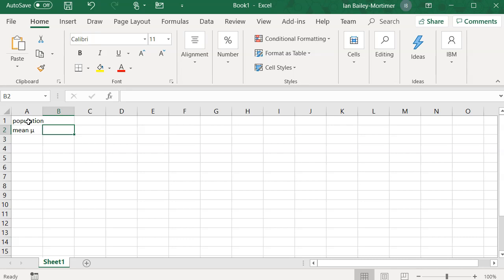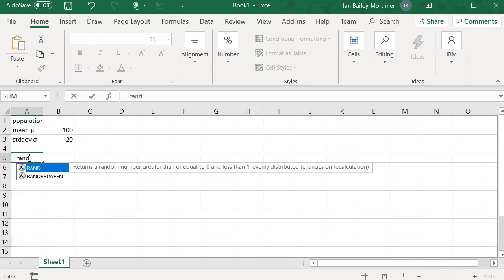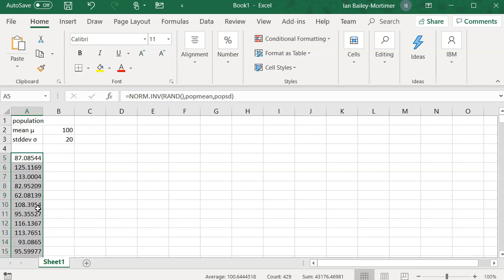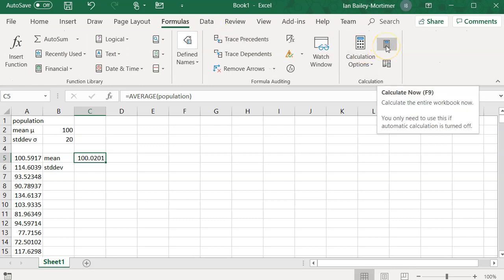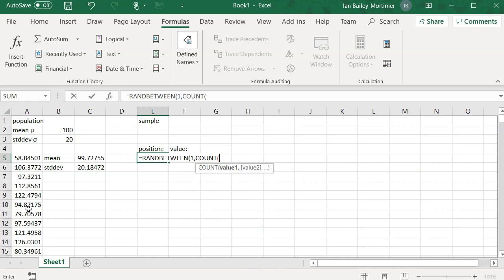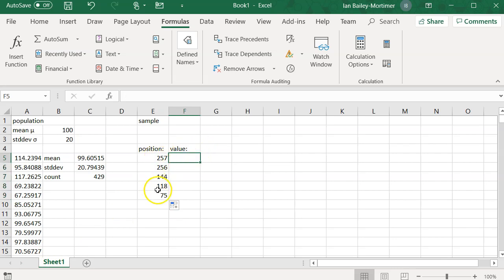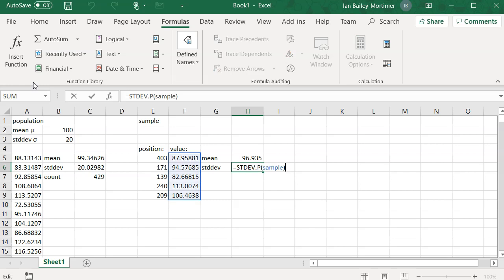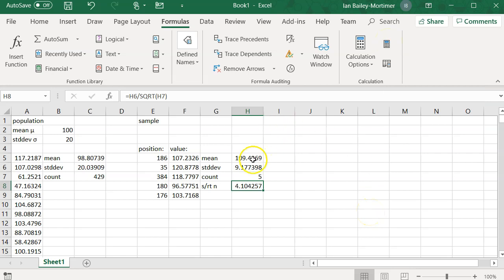Making a normal distribution sampling simulation spreadsheet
Using Excel to simulate sampling from a normally distributed random variable.